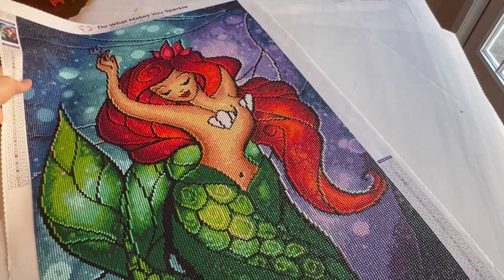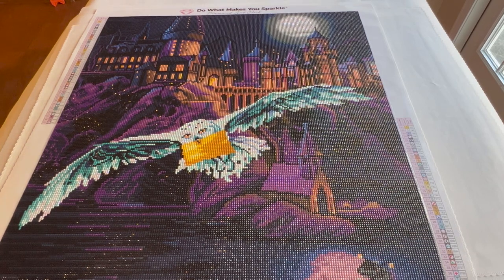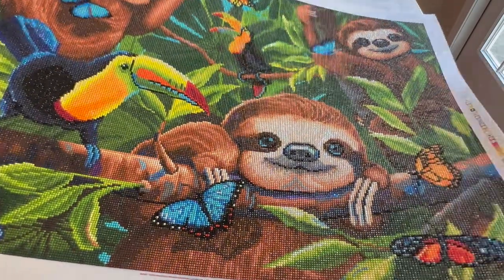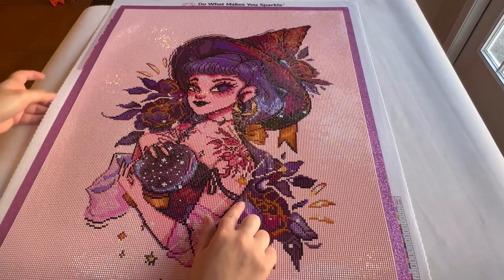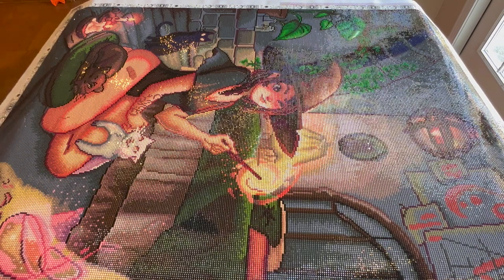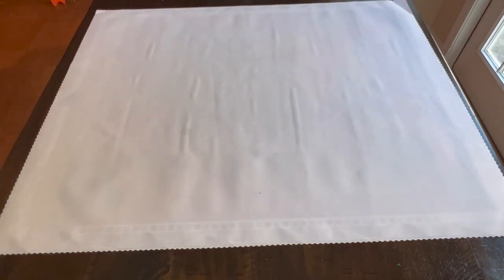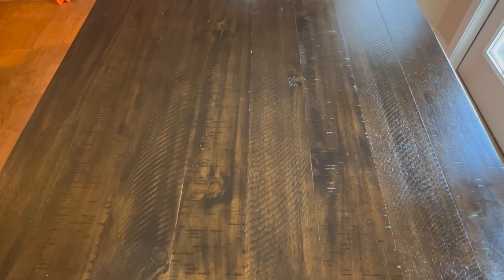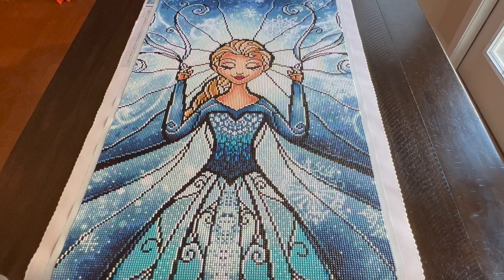Year in Review! - 2022 - 11 Completed Diamond Paintings!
Hello Universe! Thank you for coming to watch my year in review. I've really gotten to know the folks in this community, and I'm so happy to have gotten to know each and every one of you. Sorry this video got a little chaotic plus it's definitely late. Unfortunately that's life with a toddler.

Kits Mentioned!
Expecto Patronum
Daughter of Honor (Discontinued): No link available

The Snow Queen (Discontinued): No link available

Companies Mentioned!

Artist's Mentioned!
Gina Jane
Tabitha Lozano: